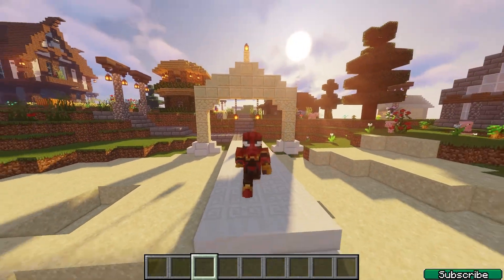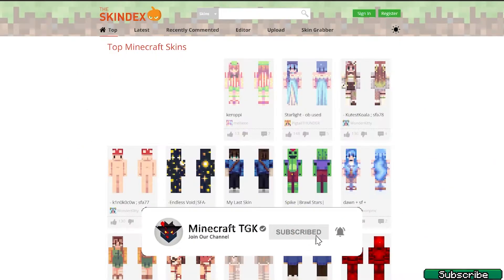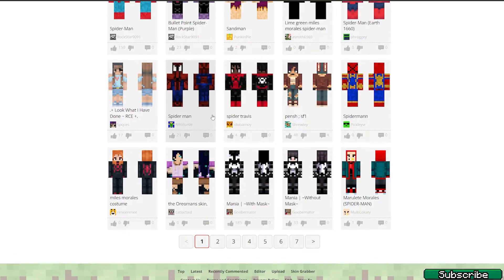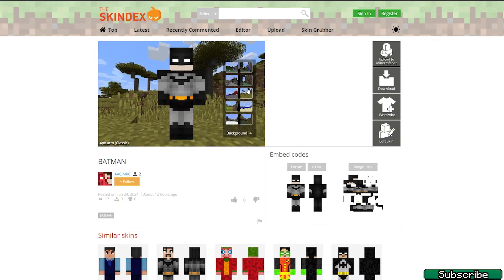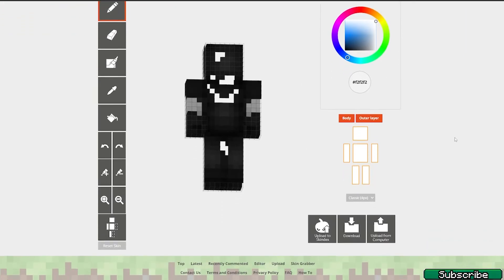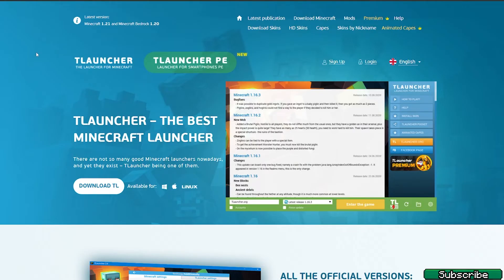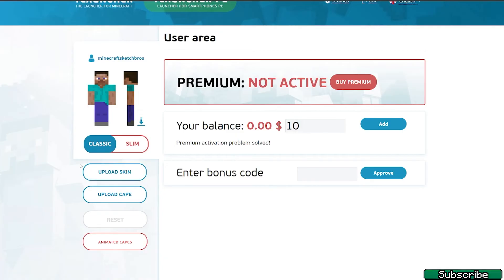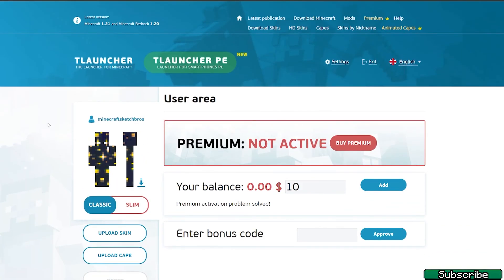How To Change Your Skin With Cracked Minecraft 1.21.11! (Tlauncher)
In this video, I show you how to change your skin in Cracked Minecraft 1.21.11. Customize your character with unique skins even if you're using a cracked version of the game. Follow this step-by-step tutorial to easily find, download, and apply new skins to your Minecraft character.

Whether you're new to Minecraft or looking to update your look, this guide will help you personalize your avatar.

🔴 LINKS 🔴